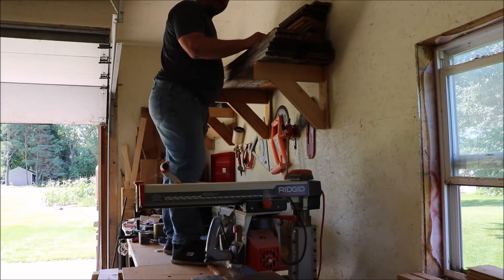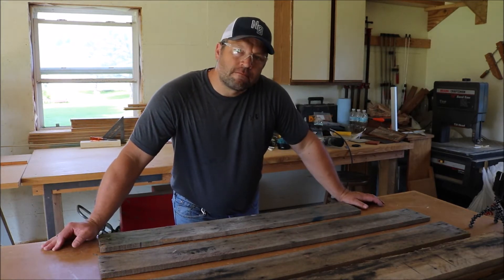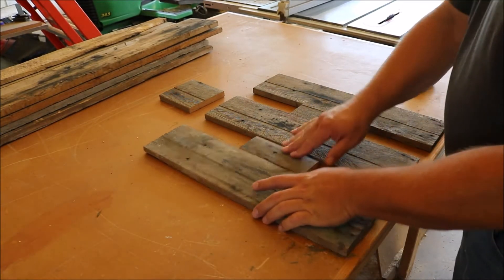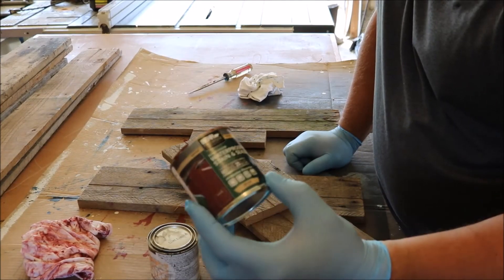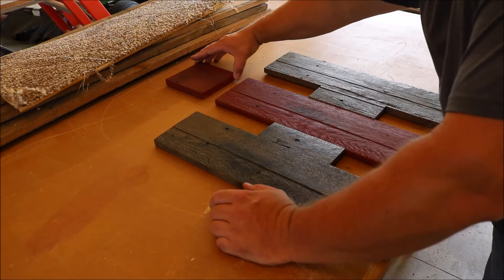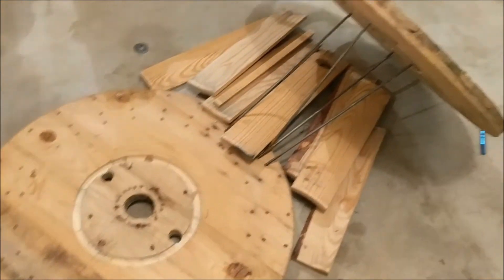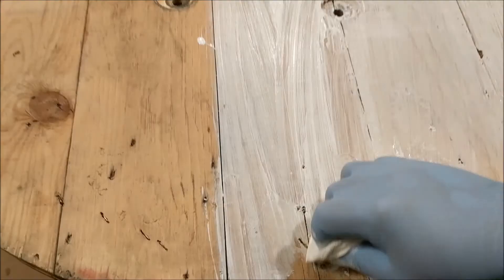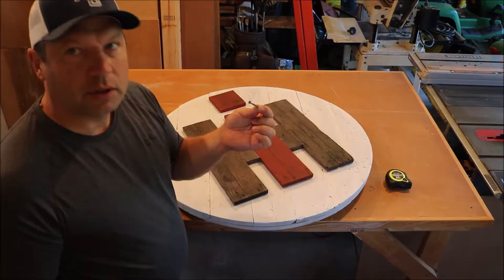International Harvester Wooden Sign - 2017 Pallet Wood Challenge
In this video I use some pallet wood and a wooden wire spool to make an International Harvester Sign to hang on the barn. This is my entry into the 2017 Pallet Up-Cycle Challenge hosted by Russ at Simply Wooden Creations.